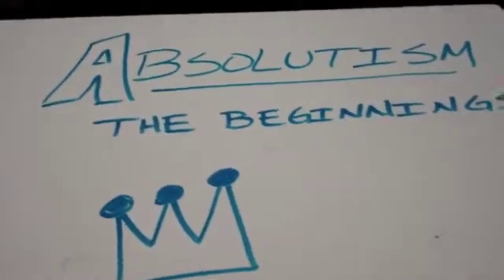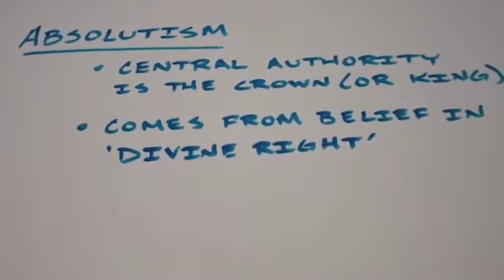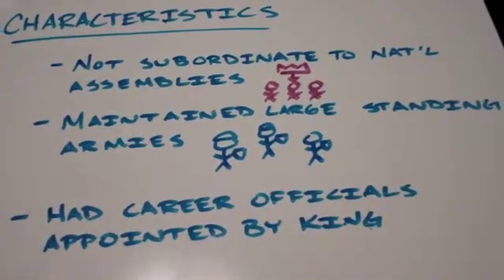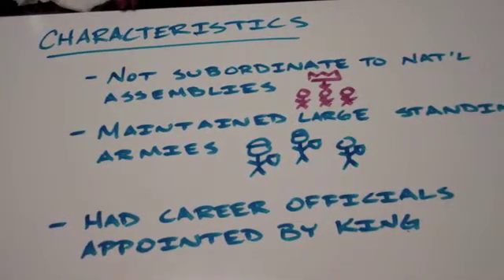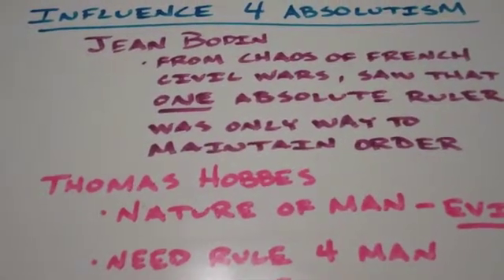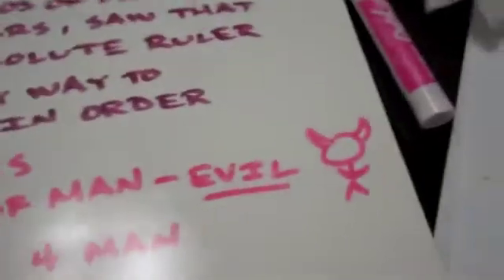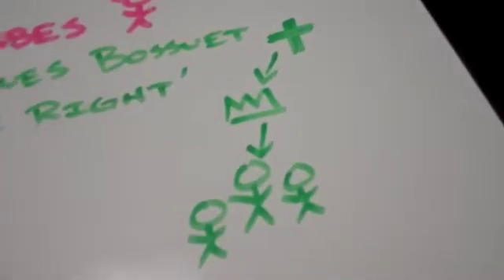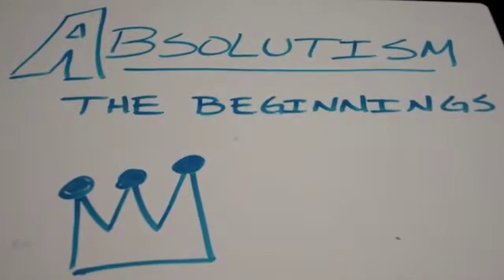Absolutism - The Beginnings